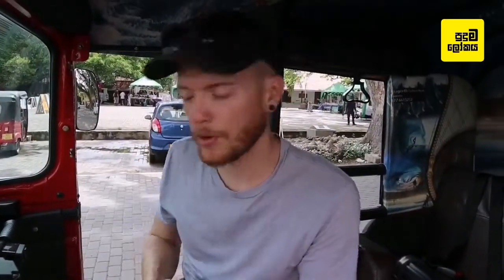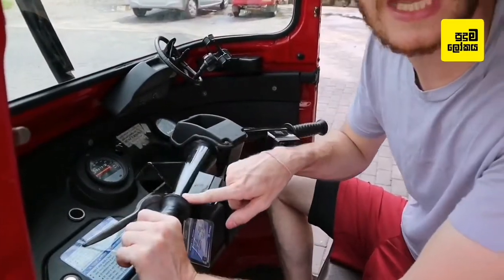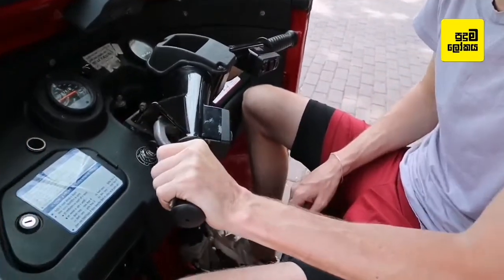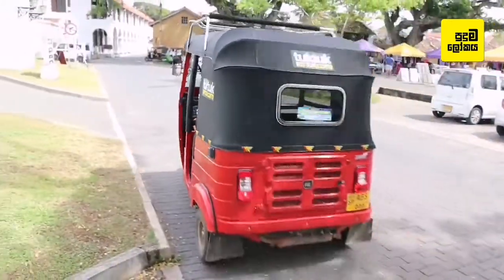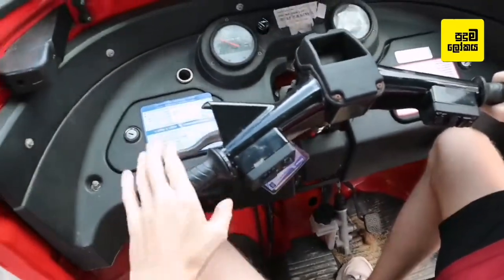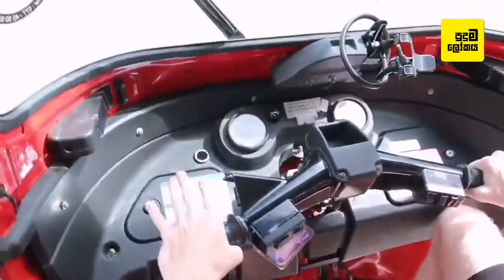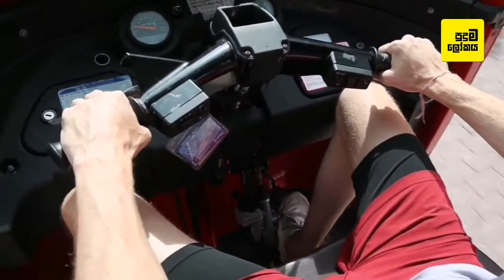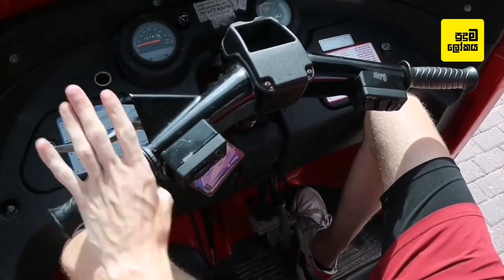How to Drive a Tuk Tuk | ත්‍රිරෝද රථයක් ධාවනය කරන්නේ කෙසේද? | Foreigners travel by three wheeler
ඉංජිනේරු තාක්ෂණවේදය,දෘඩ තාක්ෂණය,විදුලි කාර්මික පාඨමාලාව,al engineering technology,electronic kids,auto electrical online course